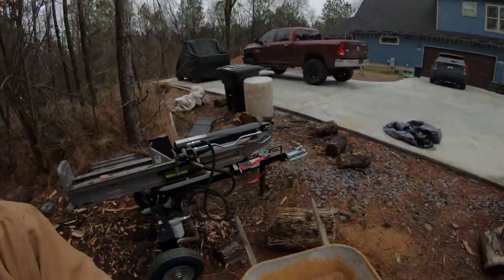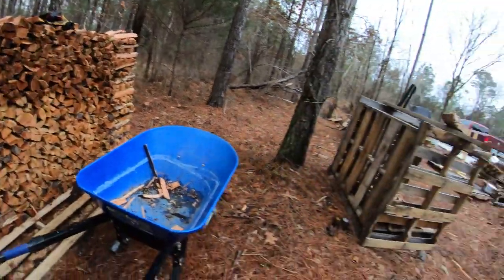Splitting some cherry wood